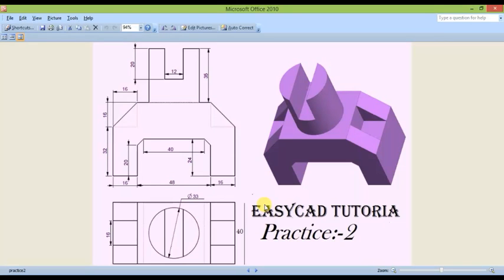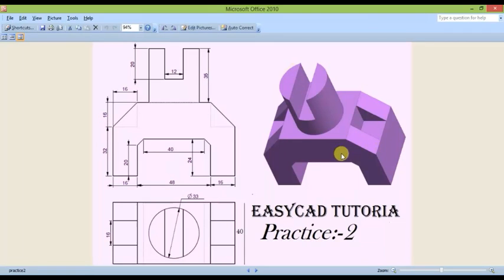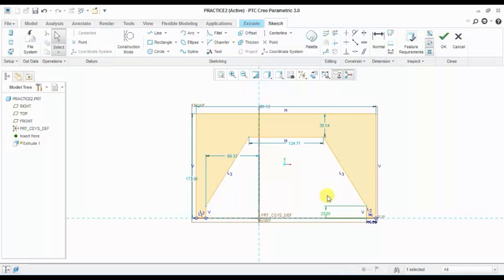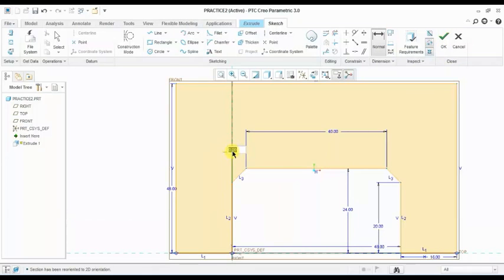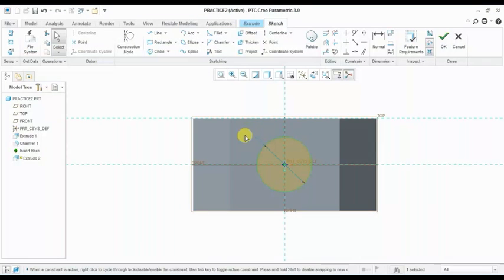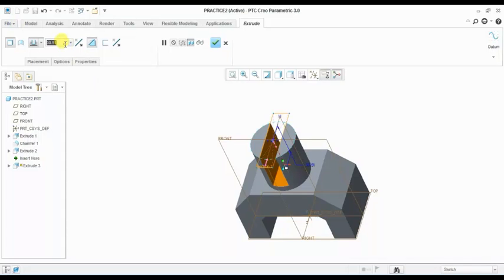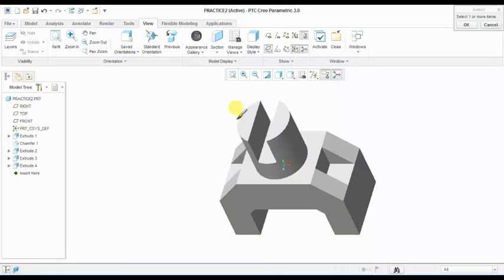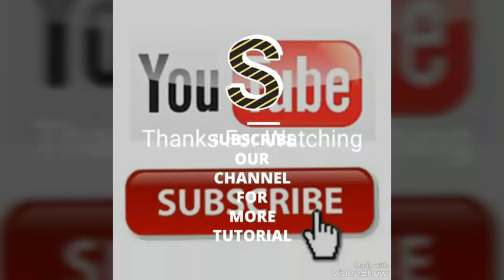Creo Parametric 3 0 Basic Part Modeling Practice 2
Tutorial 1  sketch line rectangle circle  and constrain
Tutorial 2 sketch arc fillet chamfer spline